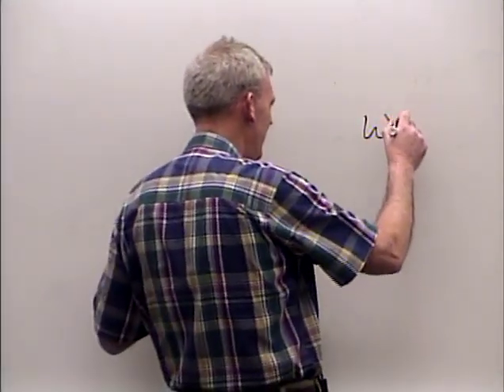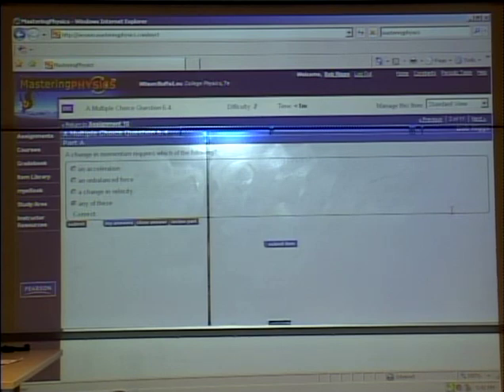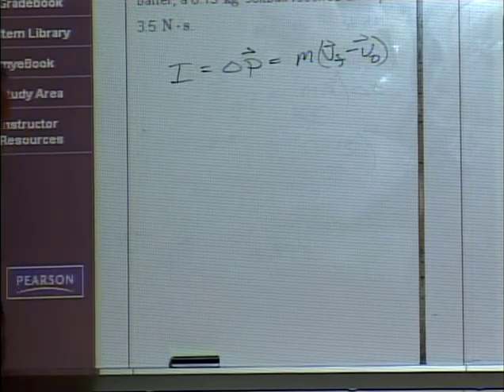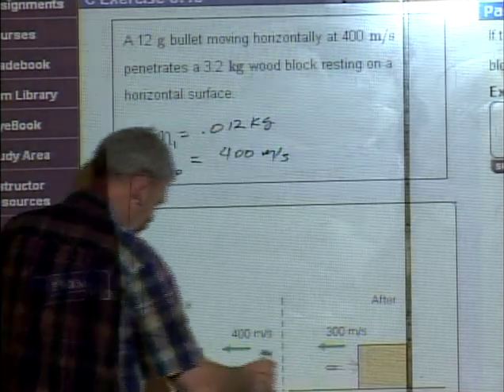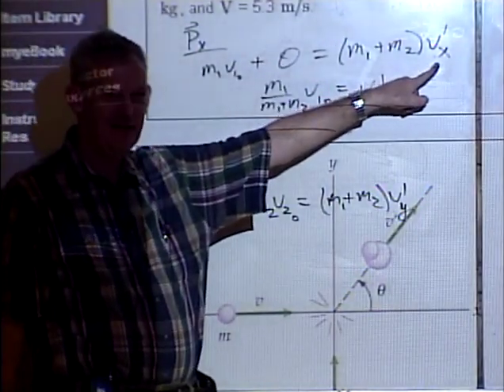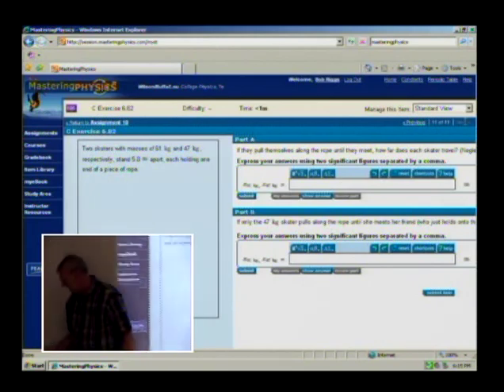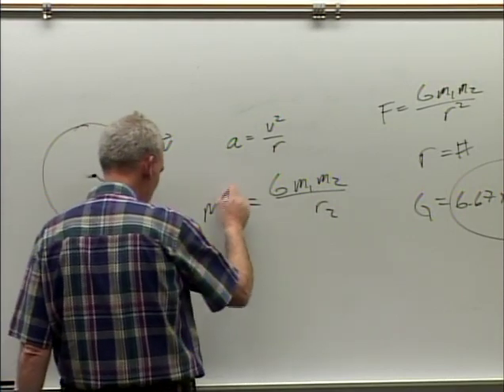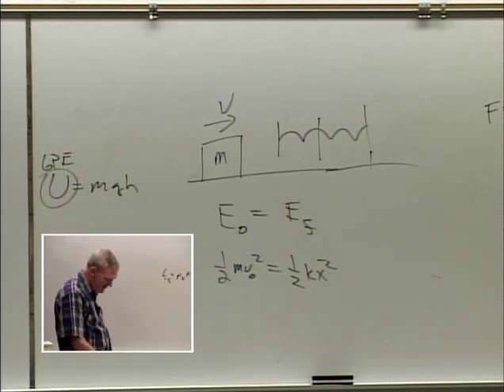Physics 210 - Lecture 16 - Review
UMKC Professor Robert Riggs conducts a review of the material covered  so far